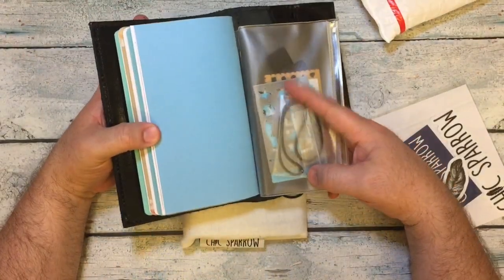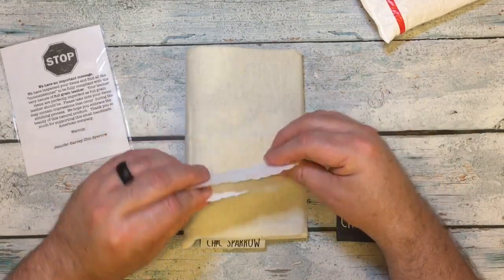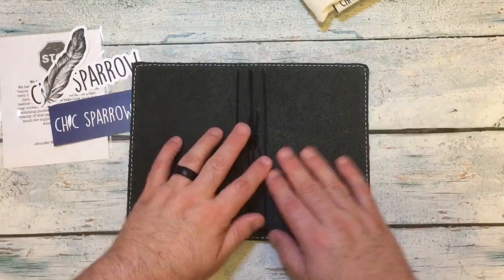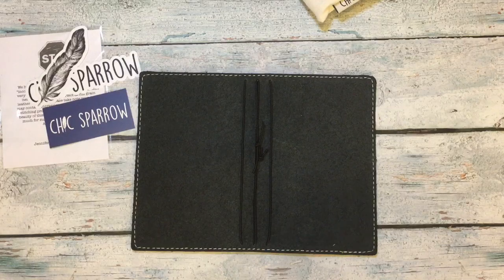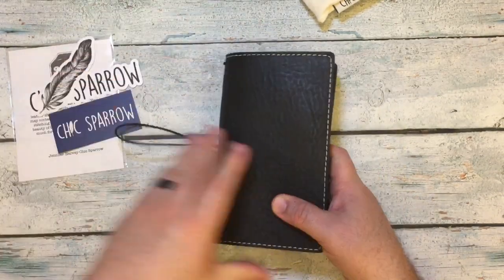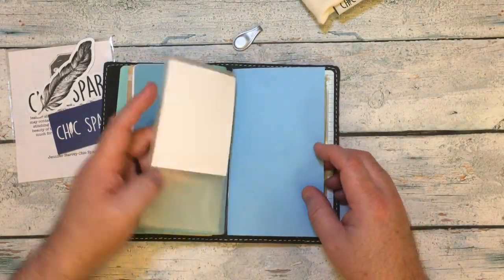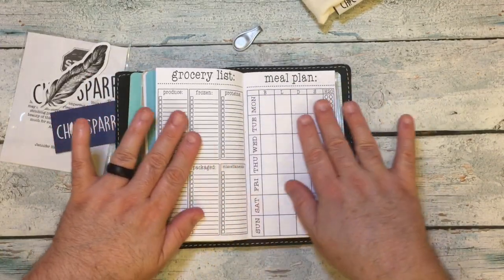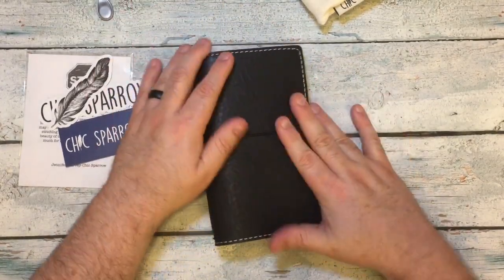Chic Sparrow Black Beauty Unboxing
Porter Pieces

Peke Dori Designs

Taroko Shop

Brooks Printables